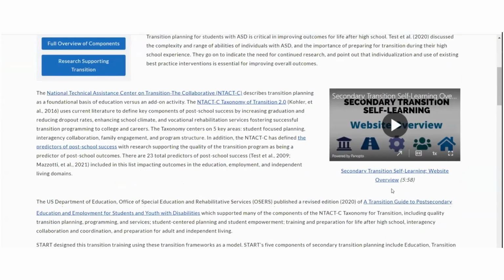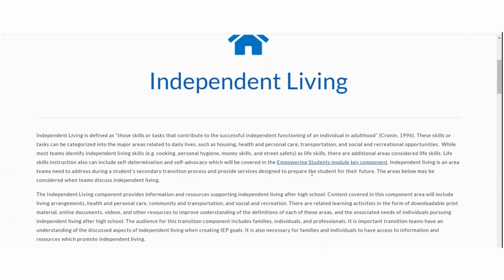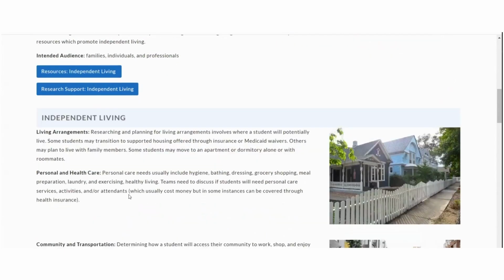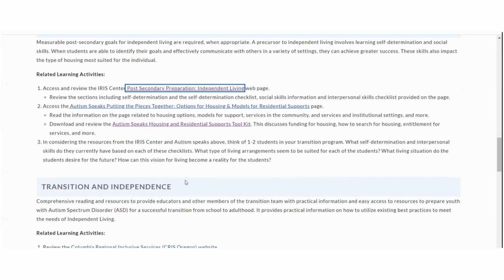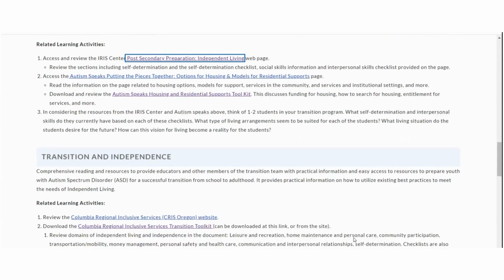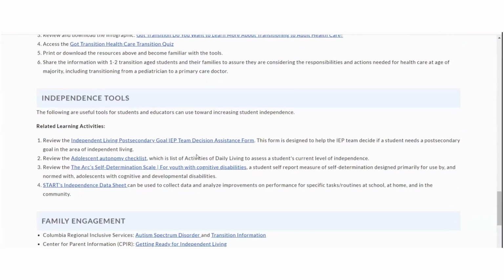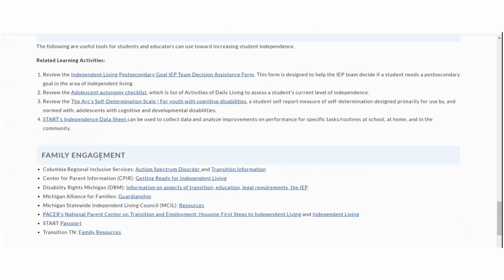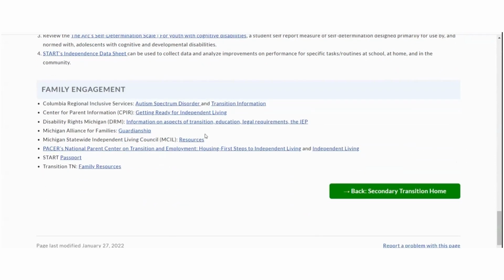Secondary Transition - Independent Living